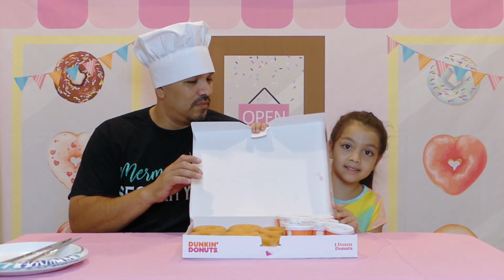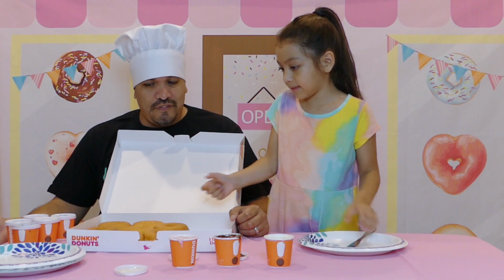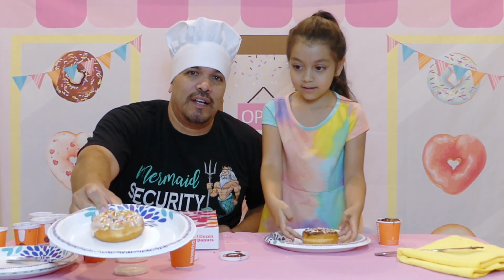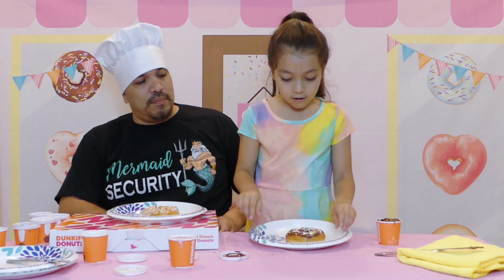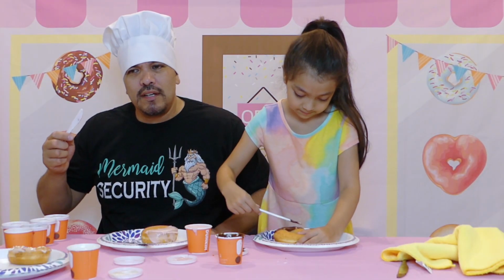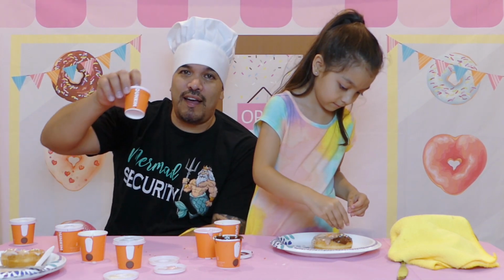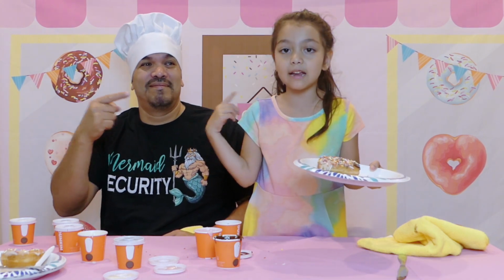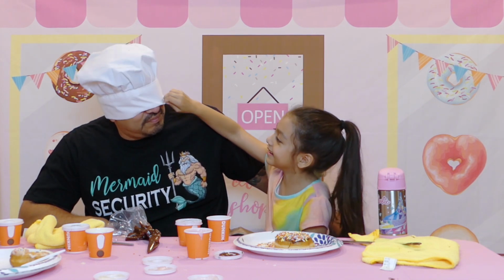DIY DUNKIN DONUTS WITH MY DADDY!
Hi friends!  In today's video,  me and my daddy are testing out the DIY DUNKIN' DONUTS!  You can purchase this kit from your local Dunkin' Donuts; it comes with everything you need.

And don't forget, head over to my Instagram page and leave a comment of what you would like to see next!  Also, check out our TikTok if you would like to see us having some fun!

Xoxo,
Makayla